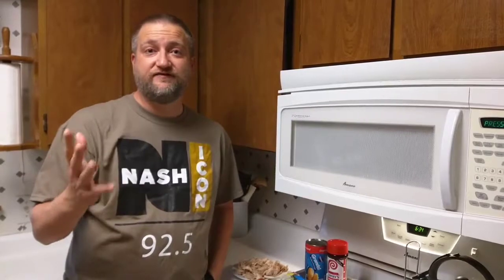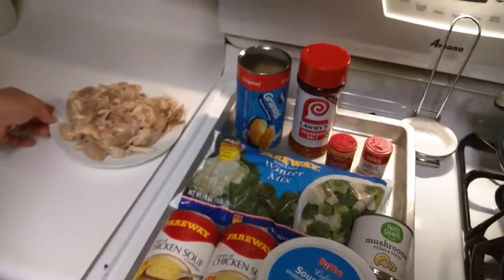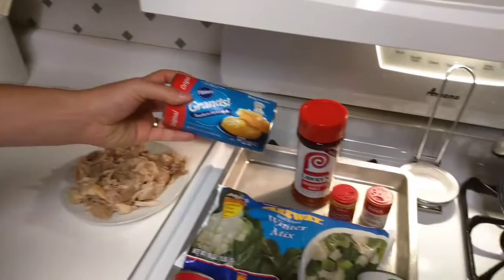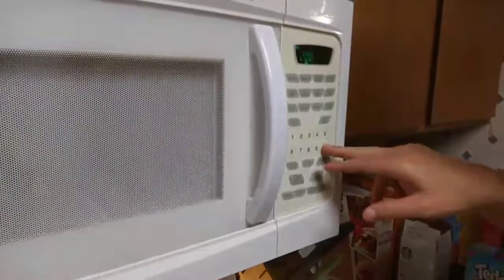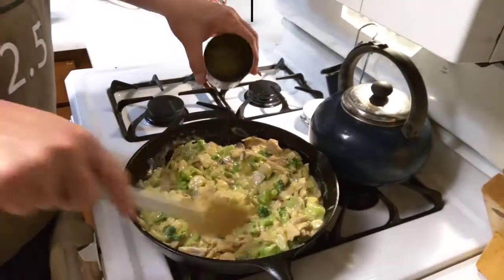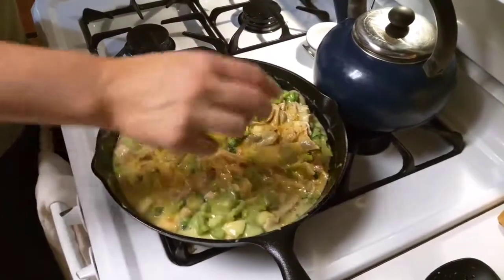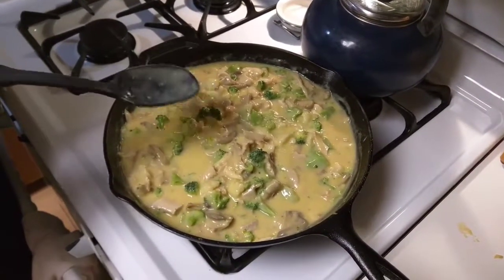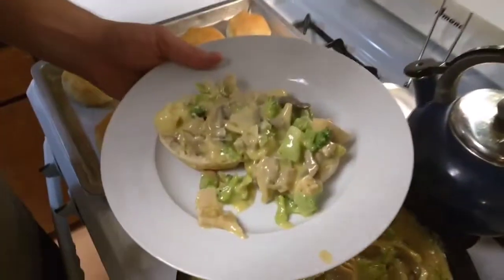Easy Chicken & Biscuits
The latest in my series of easy cooking videos.